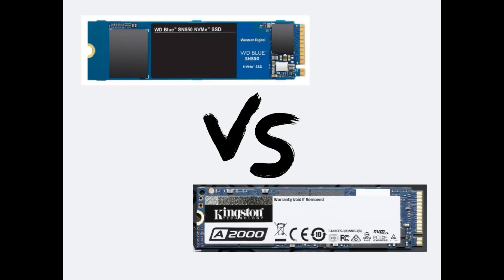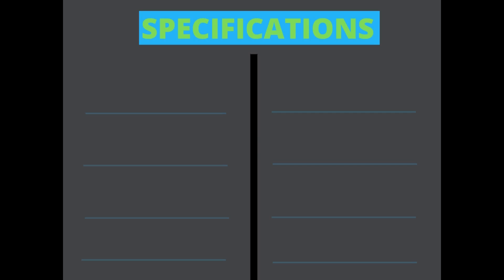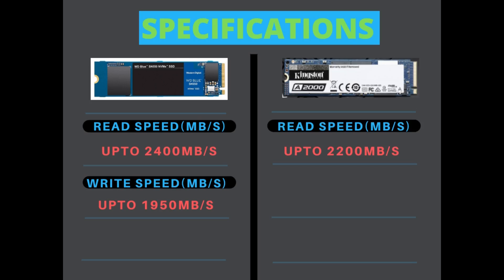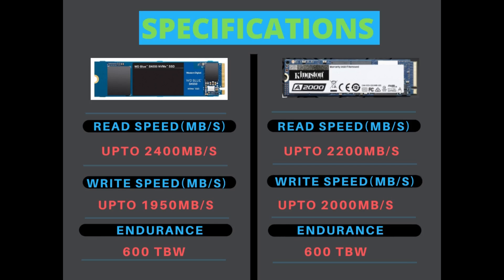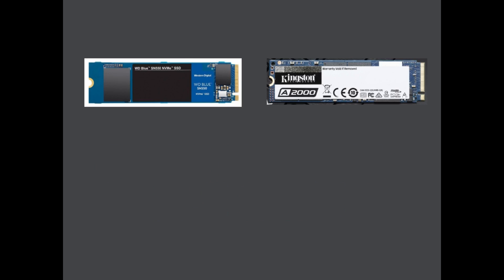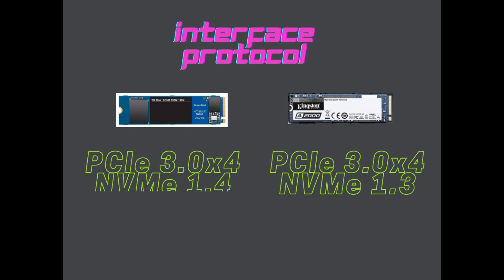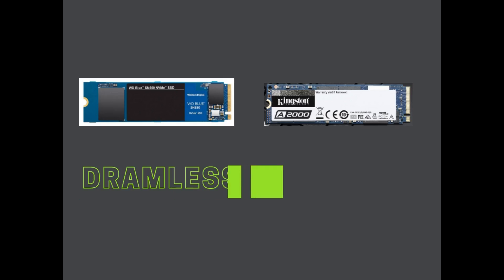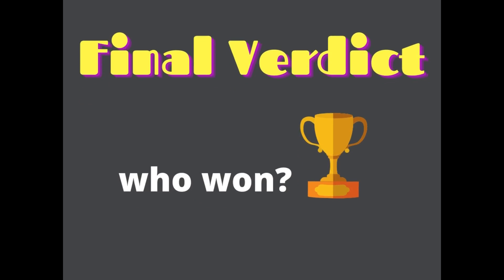SSD COMPARISION: WESTERN DIGITAL WD SN550 VS KINGSTON A2000, benchmarks, specifications, etc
hope you like this video and decide which one to buy from these 2